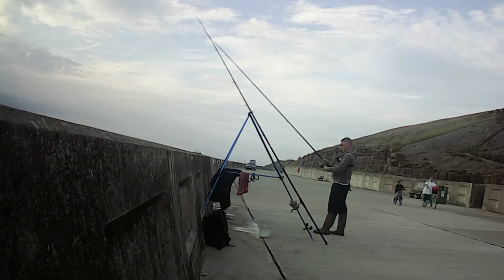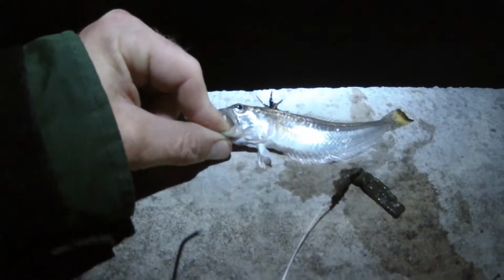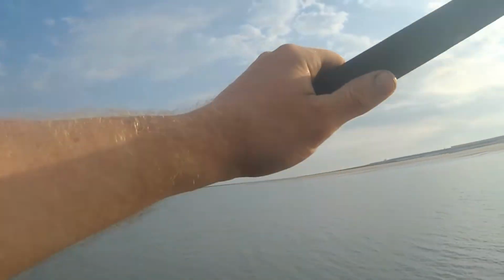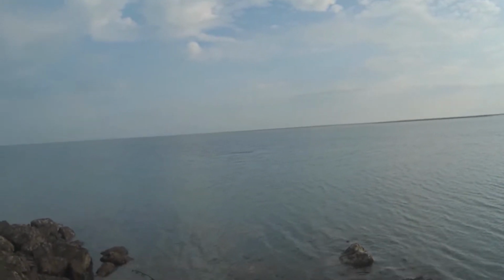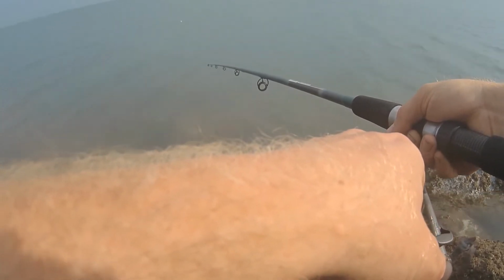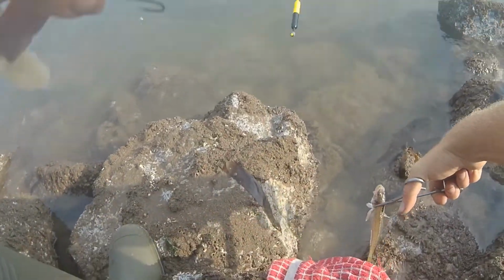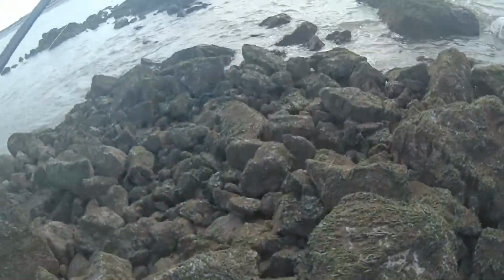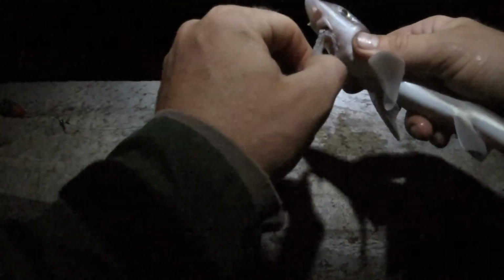fishing blackpool wash out august and a weever sting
this has to be the worst 6 weeks fishing iv ever had the fish didn't want to no me no matter what I tried